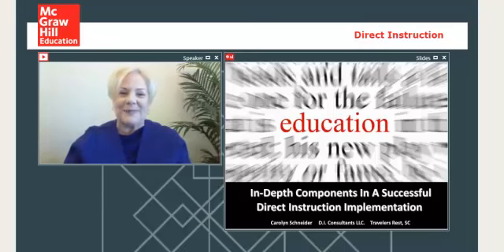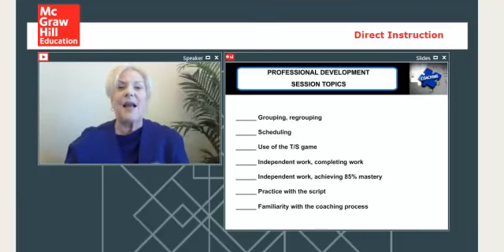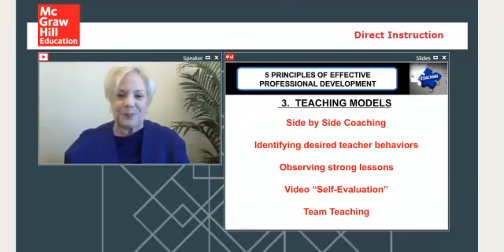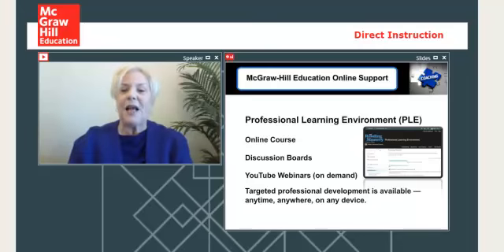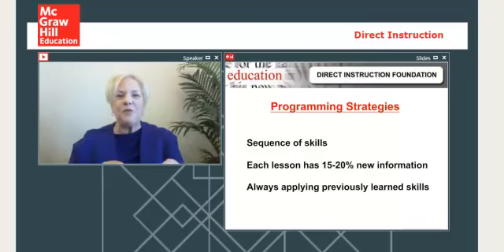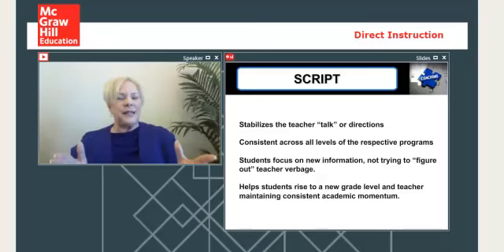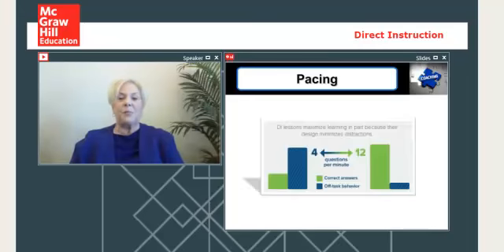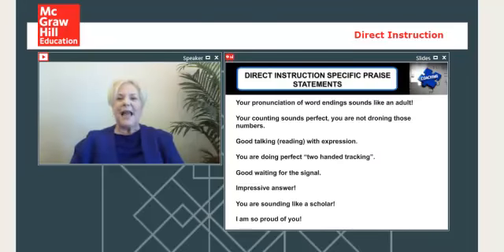Discover the Components in a Successful Direct Instruction Implementation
This webinar discusses the need of a Curriculum Specialist and the  responsibilities they have for their school.This session focuses on the development of Professional Learning objectives, explaining the rationale, and plans for action.